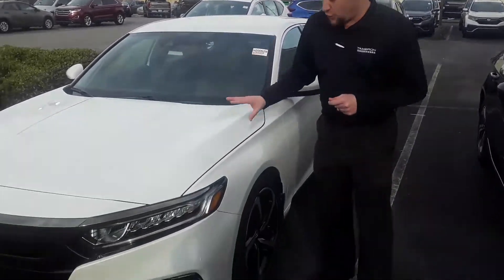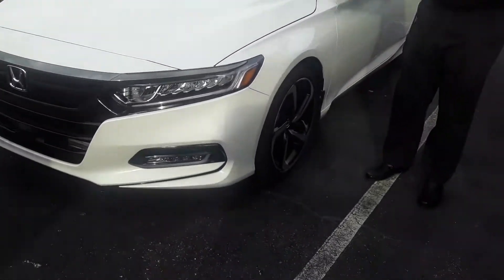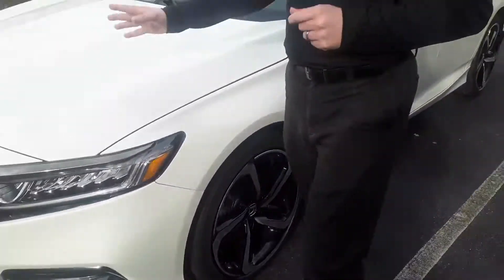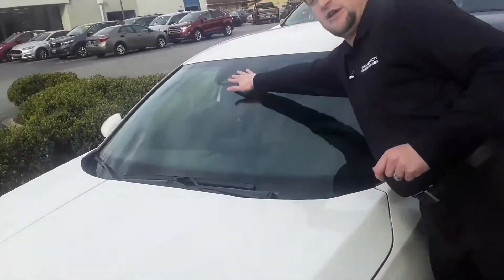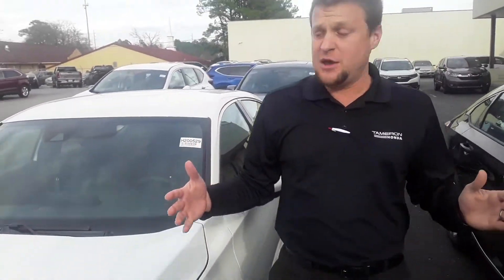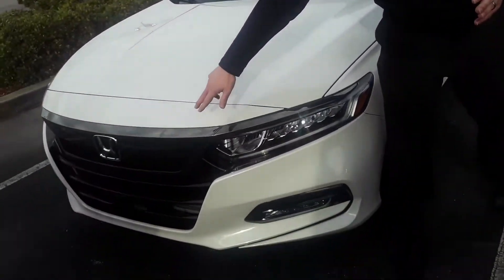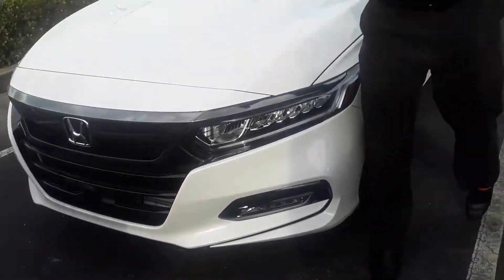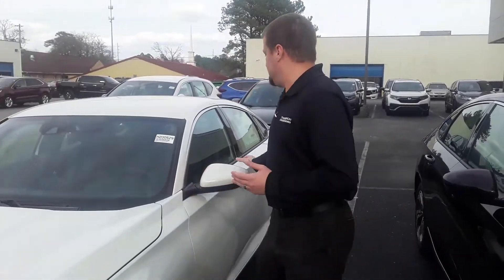2020 Accord for Don Defnall from Mike with Tameron